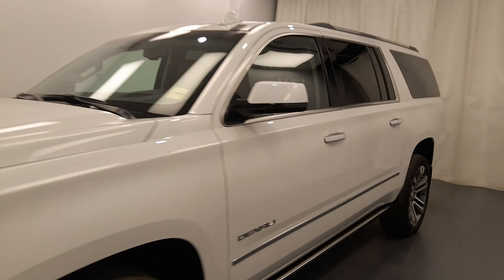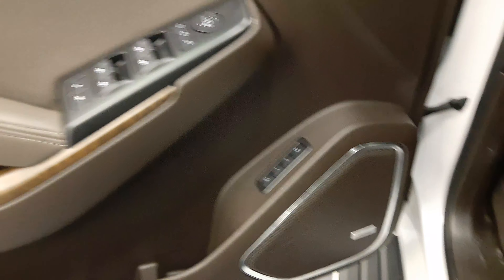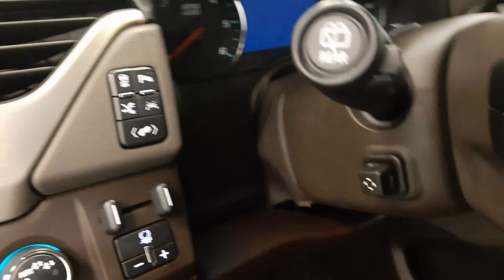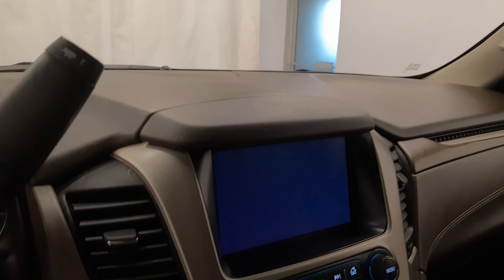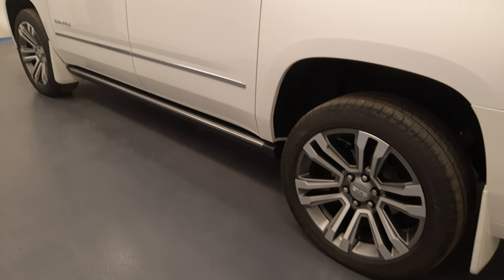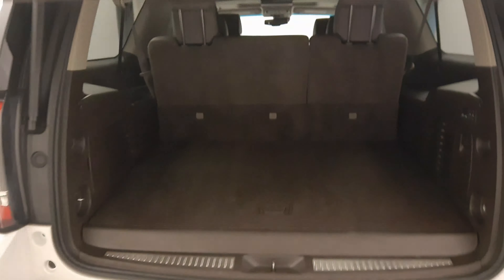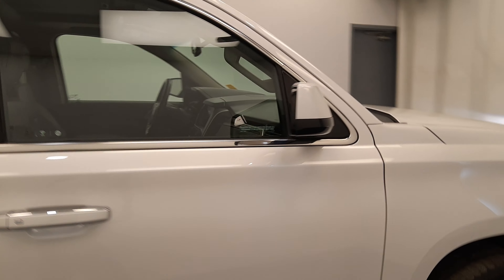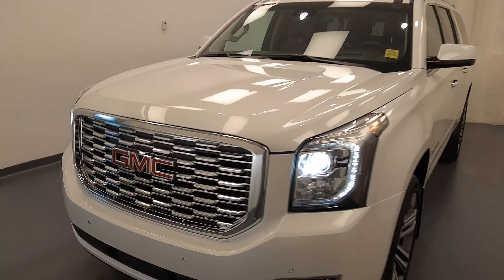2019 GMC Yukon Denali|| 198884